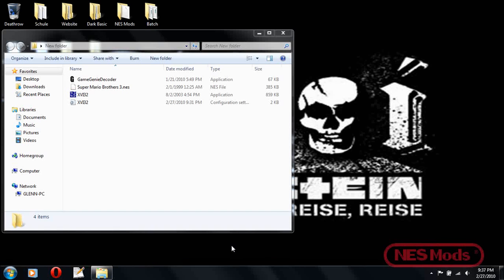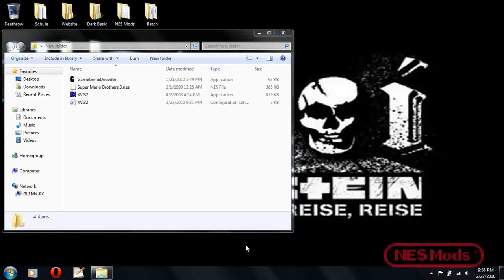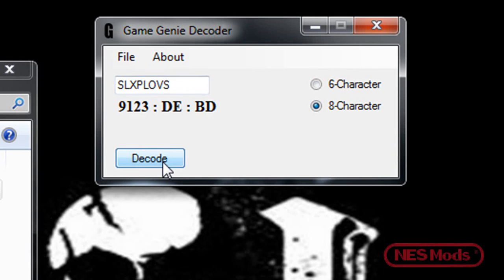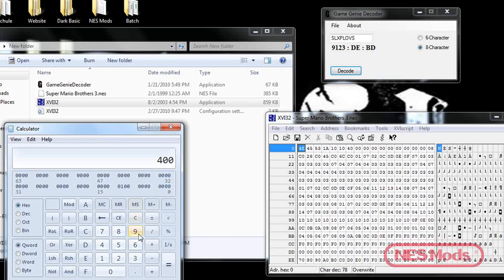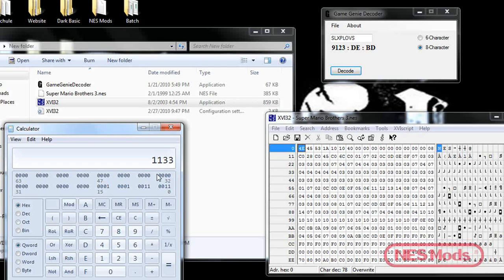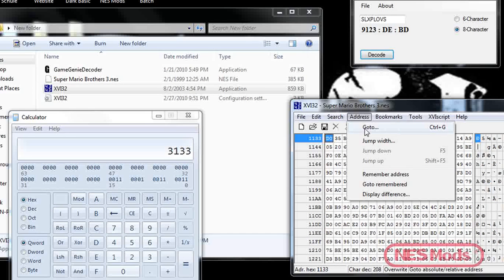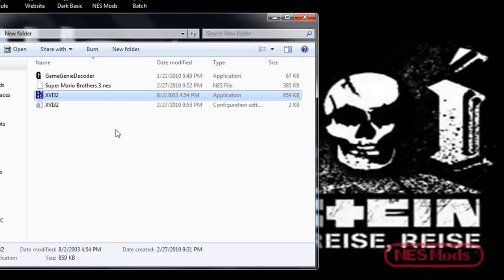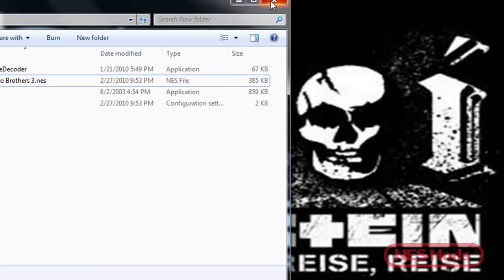Game Genie Encoding (8 Character)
This video is to amend my tutorial on Game Genie encoding to include the 8-character codes. All things in the video should be applicable to any 8-character code.